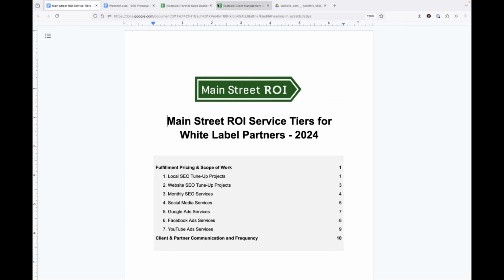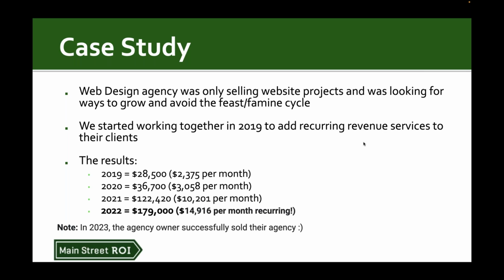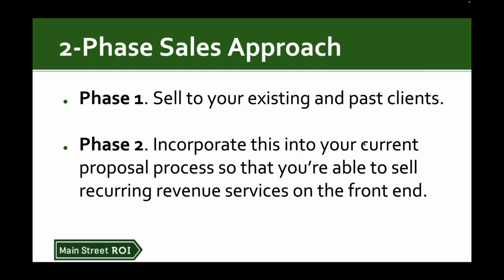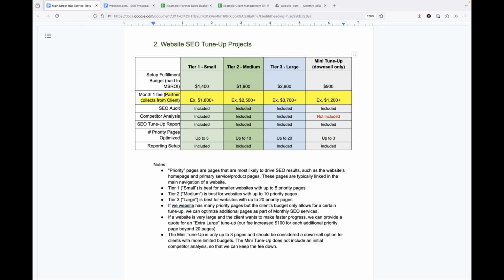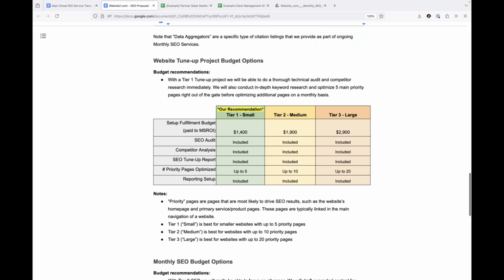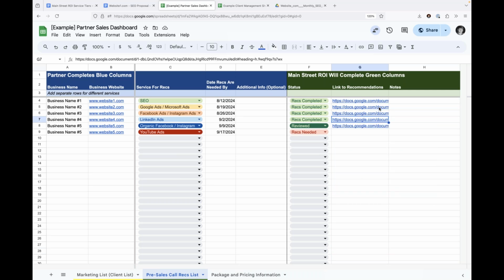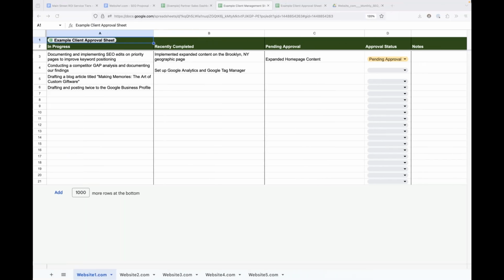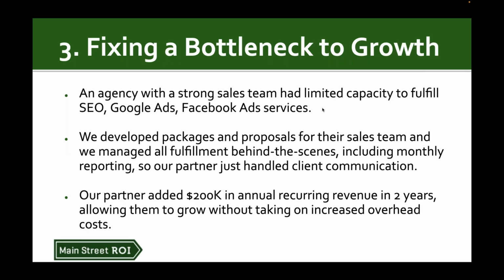The Recurring Revenue Playbook - September 2024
In this webinar, Mike discusses strategies for web design firms and marketing agencies to significantly increase their recurring revenue, helping them move away from the typical "Feast & Famine" cycle.

Have any questions? Leave them in the comments!